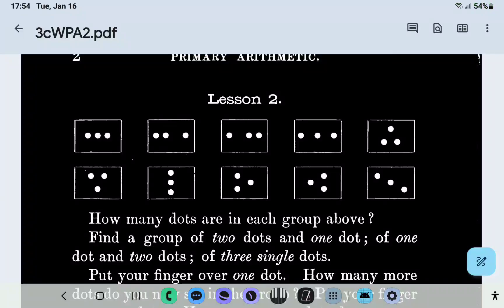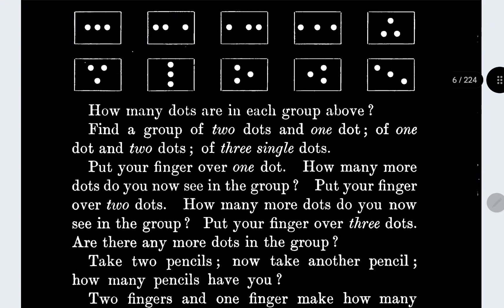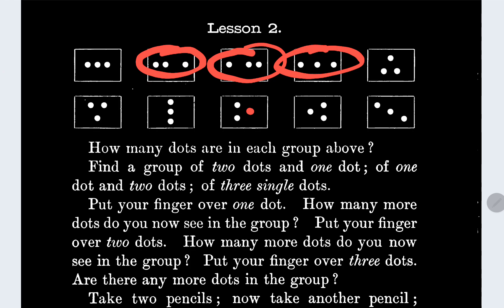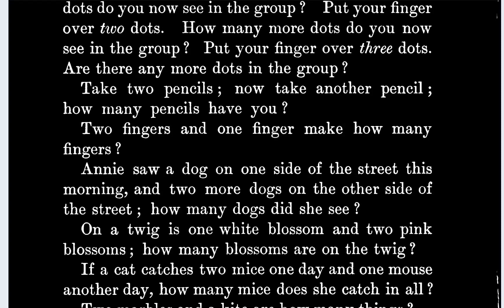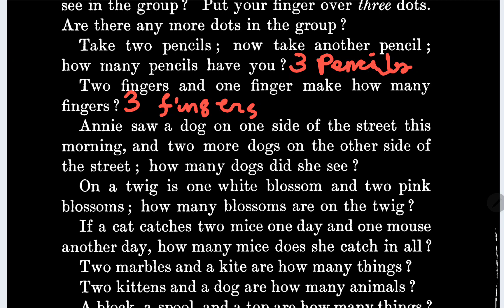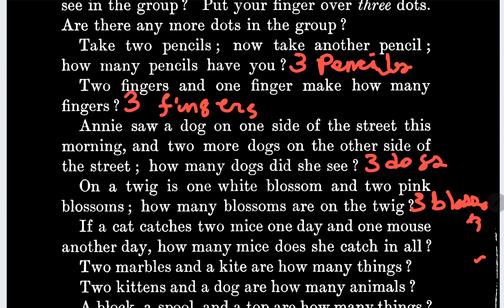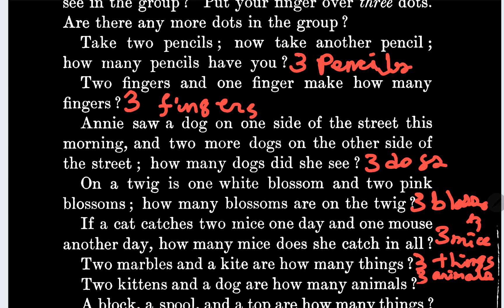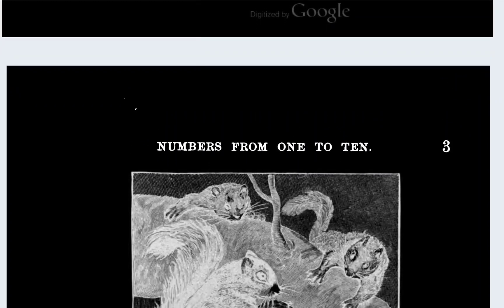WPAA, pg. 2, Jan. 16, 2024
Page 2 of Wentworth's Primary Arithmetic.